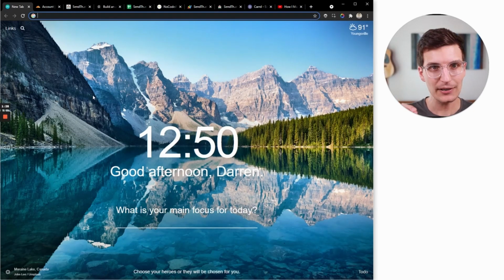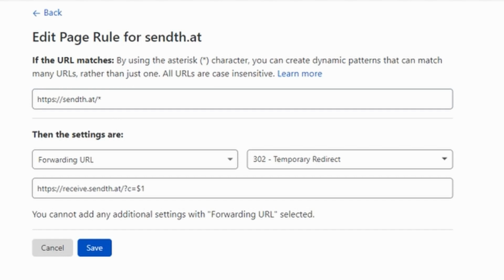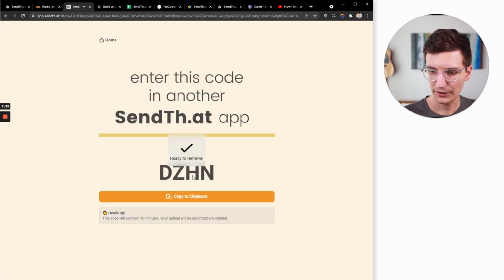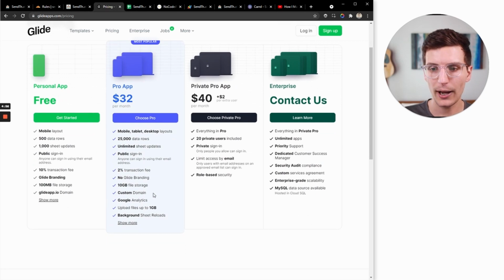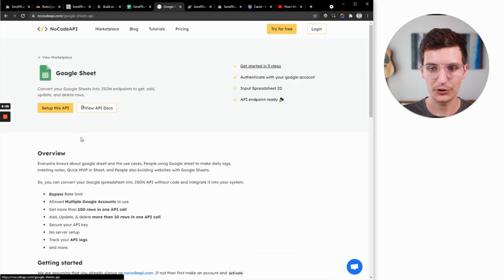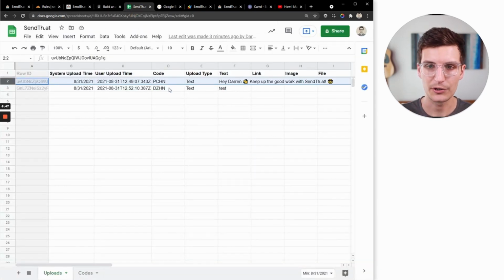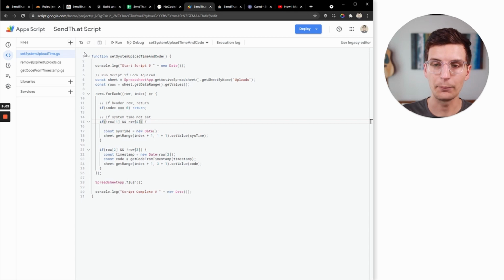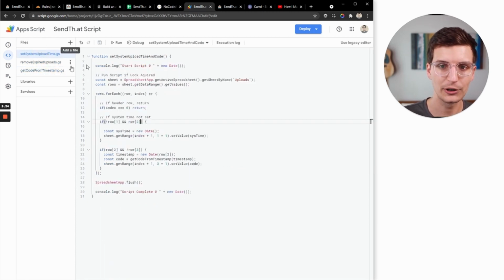What's New with SendTh.at in 2021? (cleaner web experience)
In this video, I share 6 new features I added to my SendTh.at app in August 2021. These features bring a better web experience to the app and make it easier for you to transfer photos, links, and text to your computer. In addition to sharing the features, I also share the tools I used to implement the features.

0:00 - 0:31 What's New with SendTh.at in 2021?
0:32 - 0:48 What is SendTh.at?
0:49 - 2:02 URL Retrieval
2:03 - 2:41 4 Letter Keys
2:42 - 3:15 Custom Domain
3:16 - 4:36 Google Sheets Database & NoCodeAPI
4:37 - 4:49 APIs Made Simpler
4:50 - 6:31 Codes Last for 10 Minutes
6:32 - 7:36 About Landing Page
7:37 - 8:21 Try SendTh.at Today!